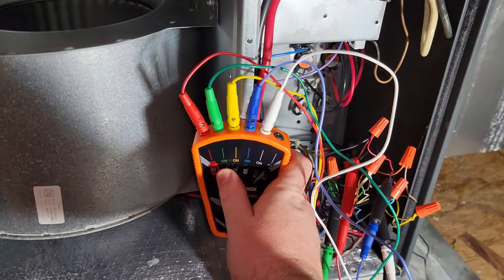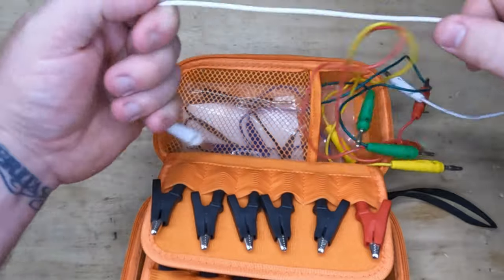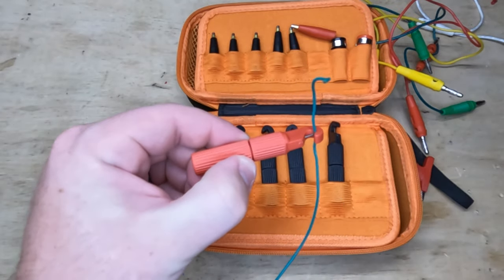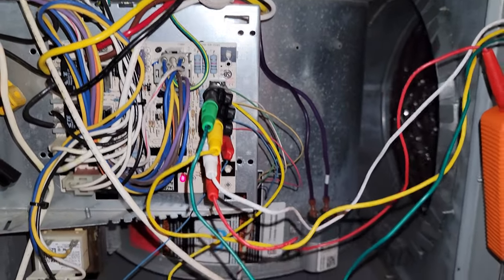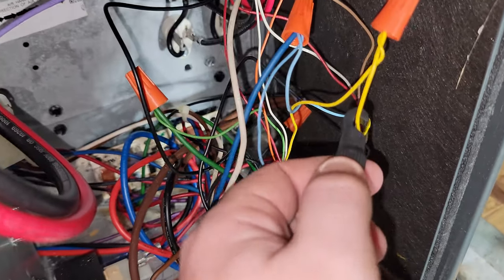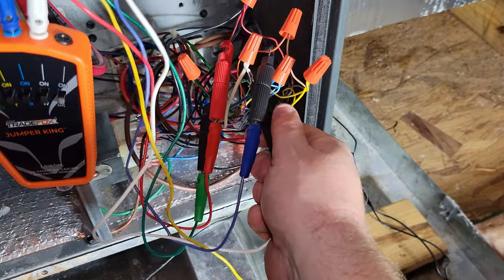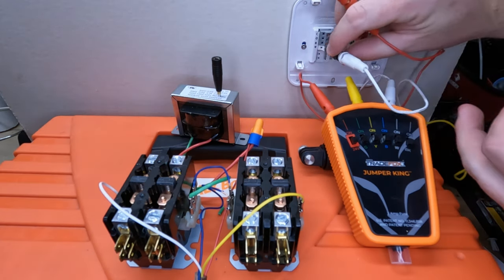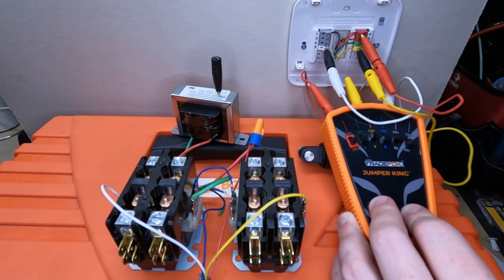The Jumper King Is A Diagnostic Must Have! Tool Review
Supco Tradefox now has an awesome testing tool out that is basically a thermostat in your pocket! No more pain in the butt jumbled collection of alligator clips, this has everything you need for every task when you're working in front of a unit.

Etsy.com/shop/worldofhvac